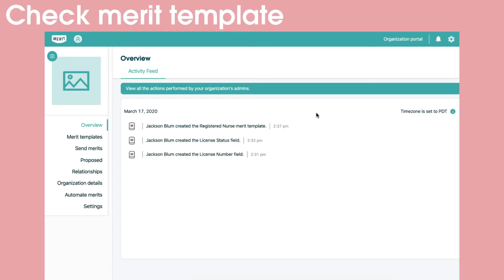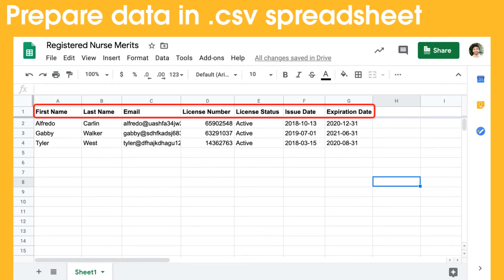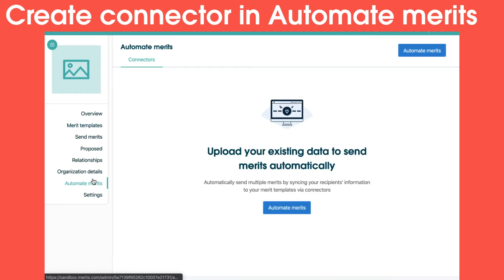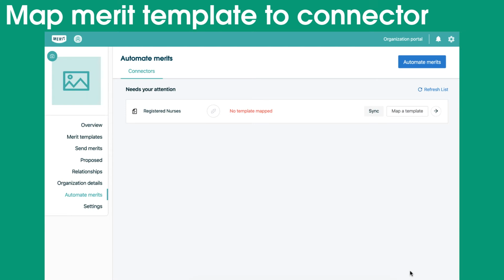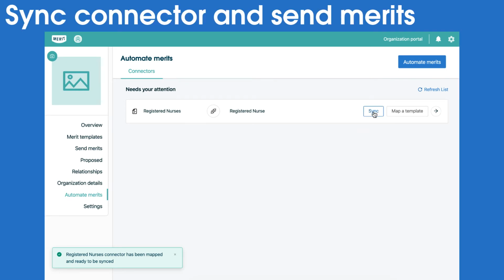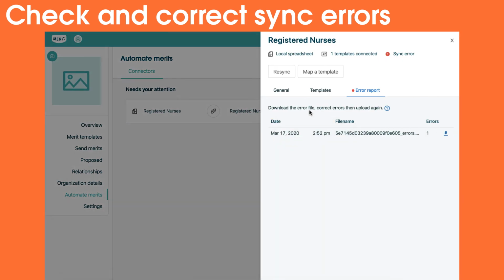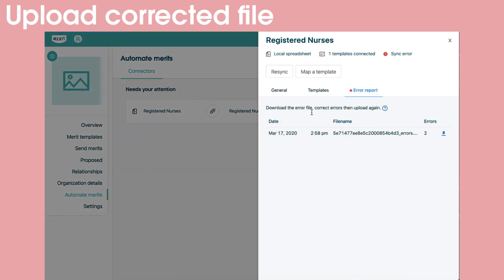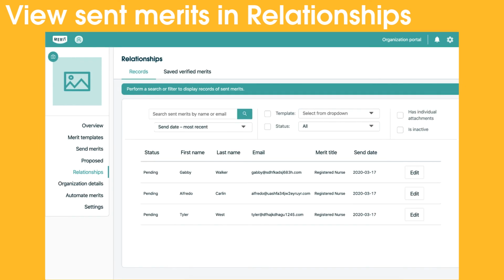How to bulk send merits via .csv spreadsheet upload using Automate Merits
Walkthrough of how to issue merits to a group of people at once by uploading a .csv spreadsheet file through the Automate Merits section of the Organization Portal.